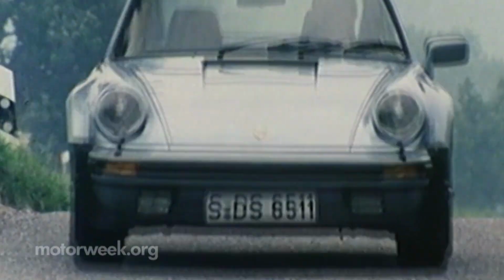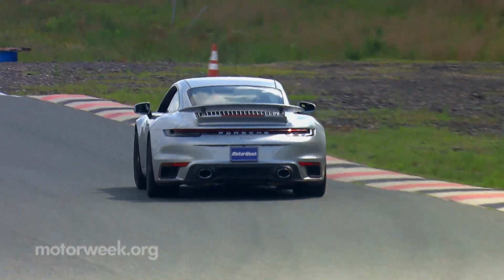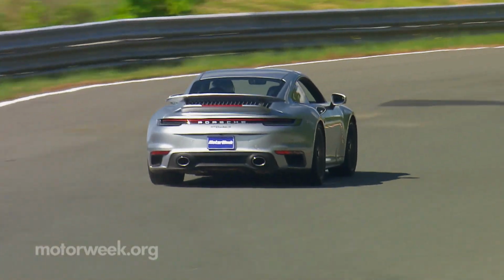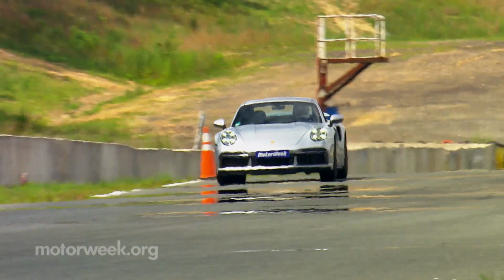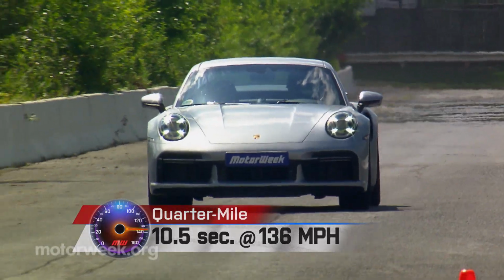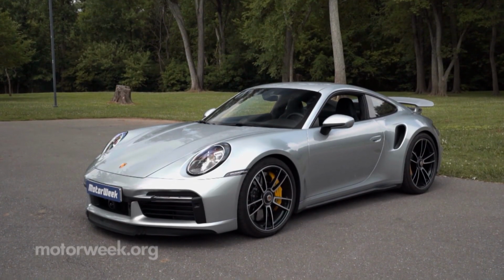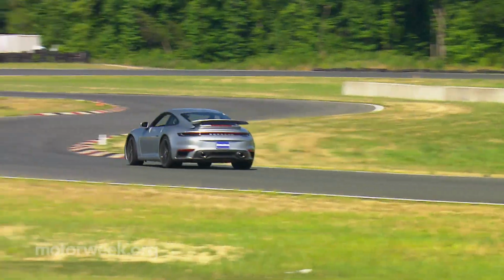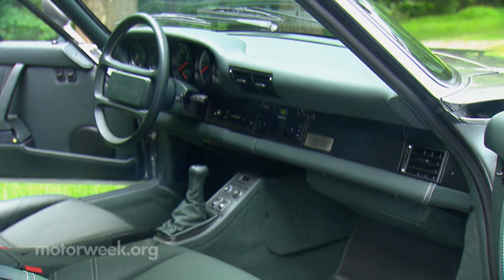The 2021 Porsche 911 Turbo S Is A Dream To Drive | MotorWeek Road Test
We drive plenty of cool cars around here, but Porsche 911 Turbos are like Christmas. The anticipation of getting behind the wheel is pure agony, but once you finally do get the opportunity, it’s everything you hoped it would be. So, come along for a real celebration, as we hit the start button on the new Porsche 911 Turbo S, and the 40th season of MotorWeek!